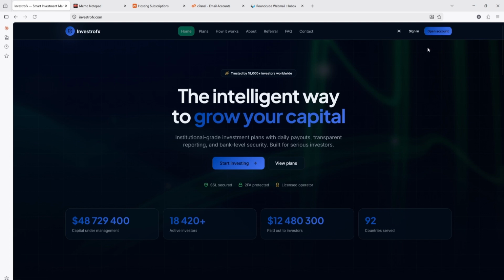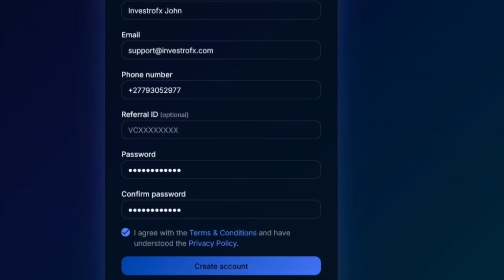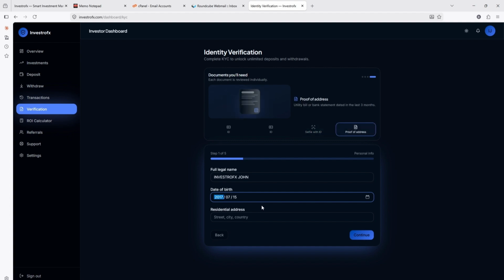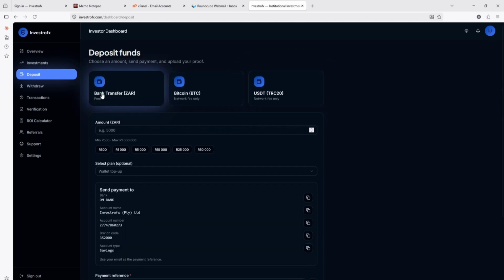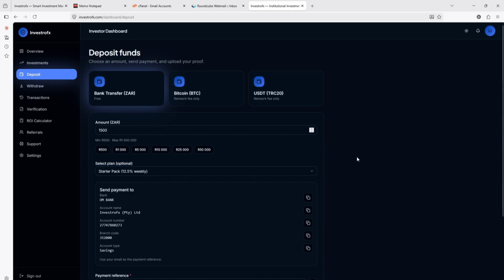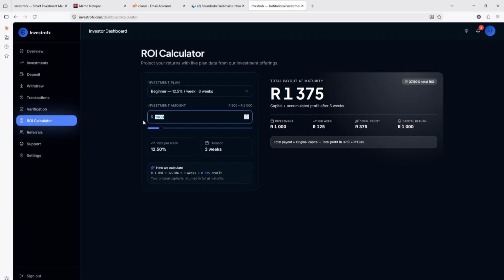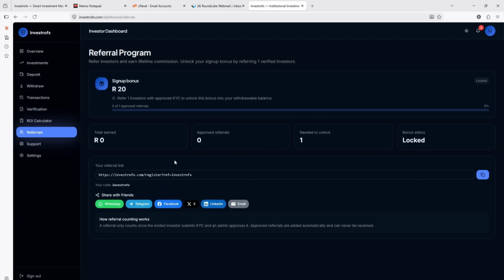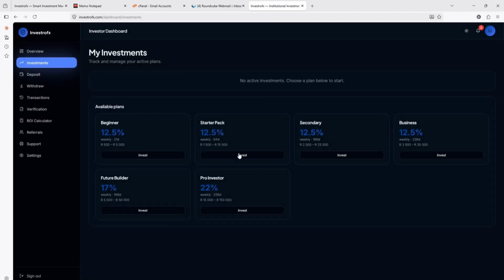InvestroFX Tutorial: How to Start Investing Today!